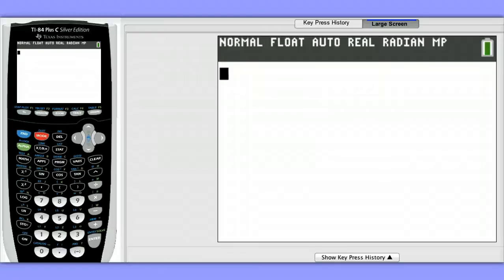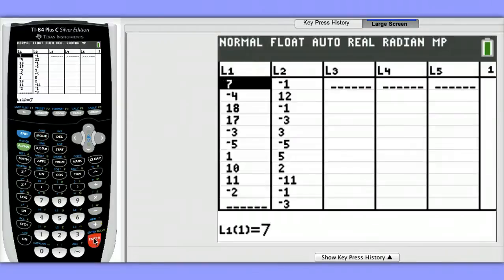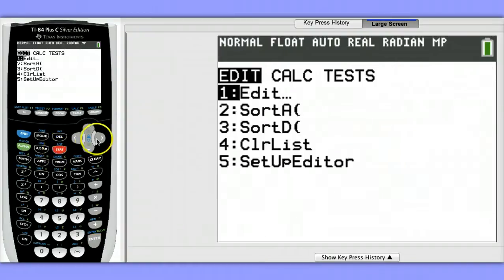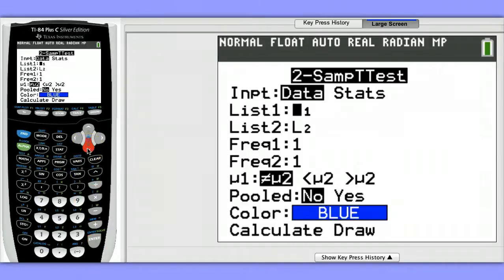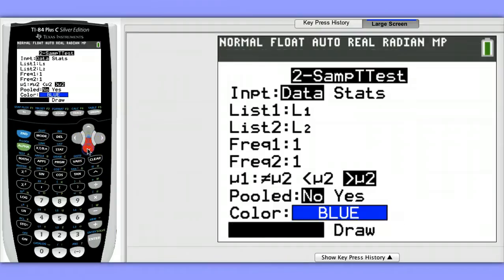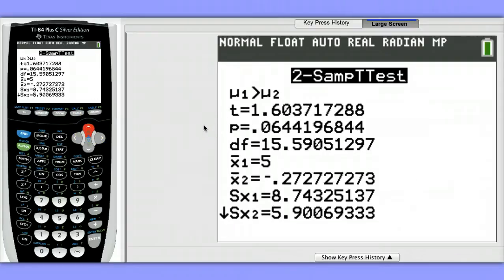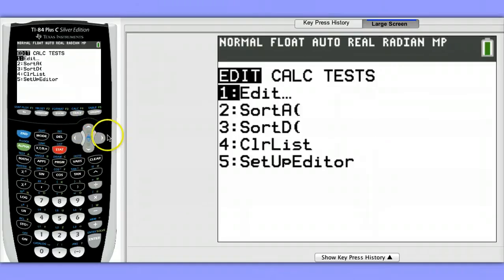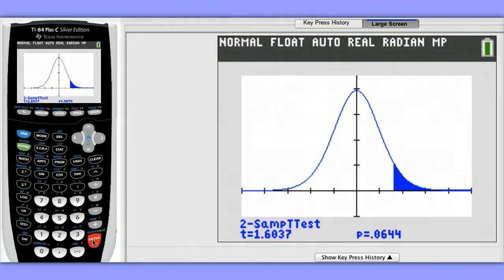Two sample t tests on calculator 84